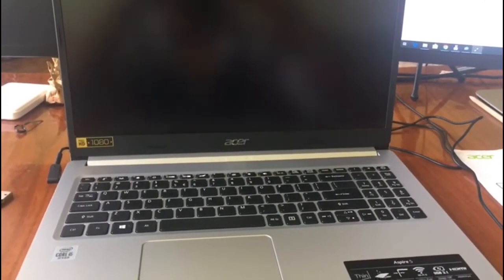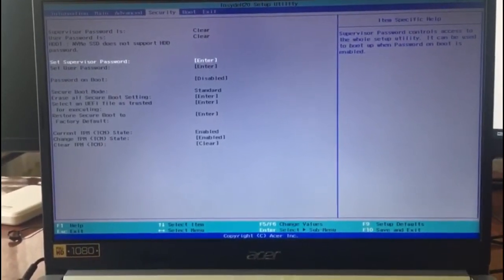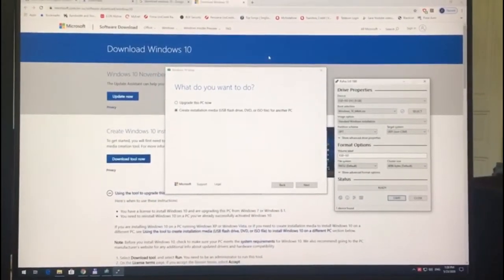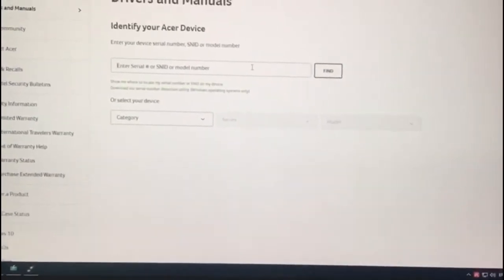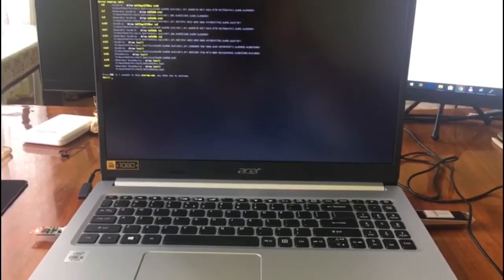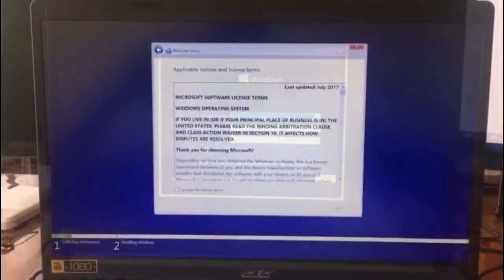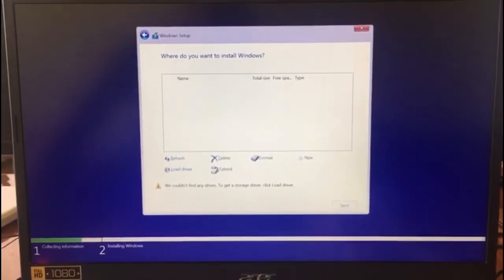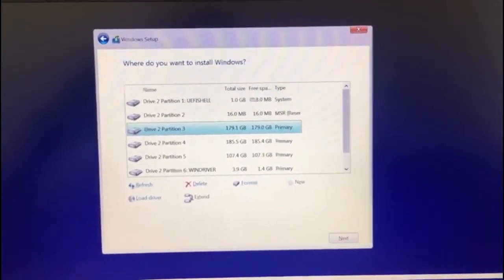UEFI Shell & how to install Windows on Acer Aspire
How to install Windows from scratch starting from UEFI shell on your Acer Aspire laptops. Also when you don't have any driver installed on it.